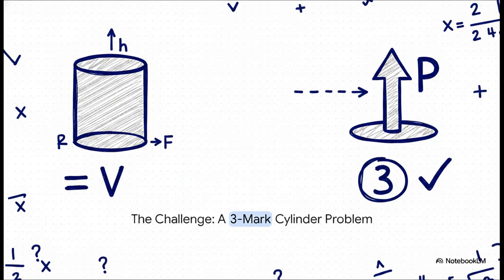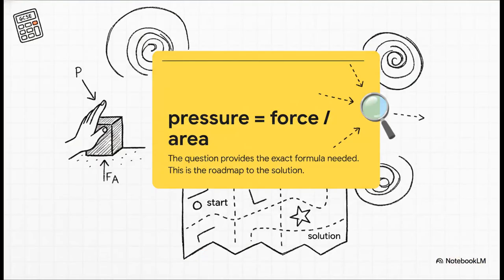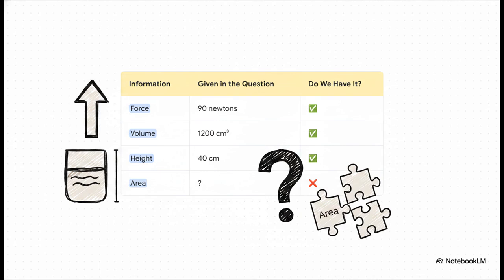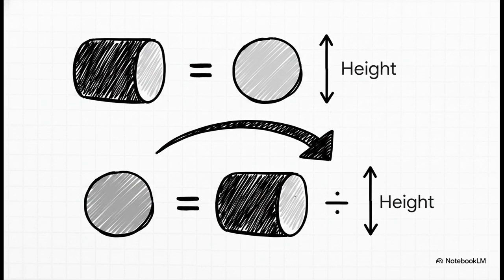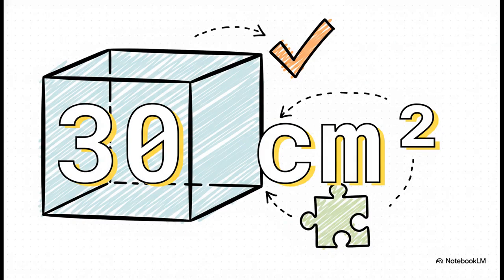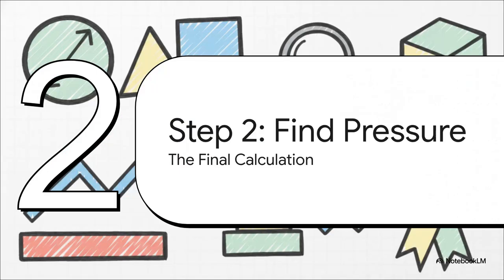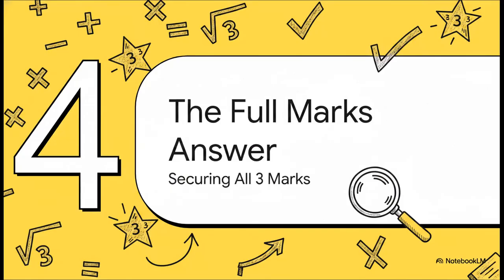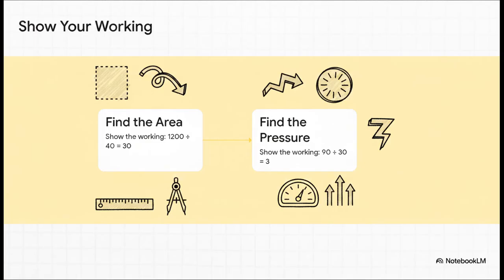Edexcel GCSE Mathematics 2023-05 Past Paper Higher Tier Paper 1 Q8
2023-05 Past Paper
Higher Tier Paper 1
Q8 Pressure and volume of a cylinder